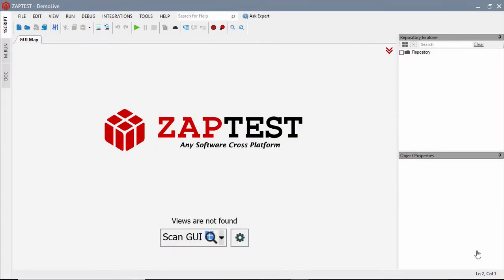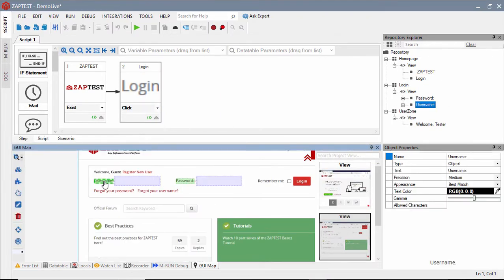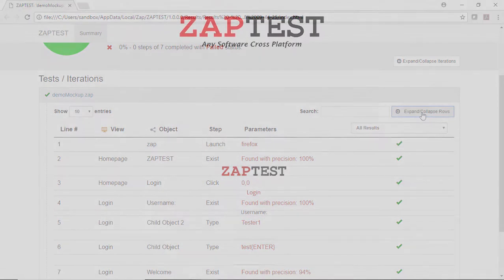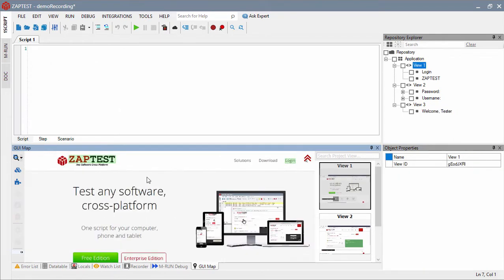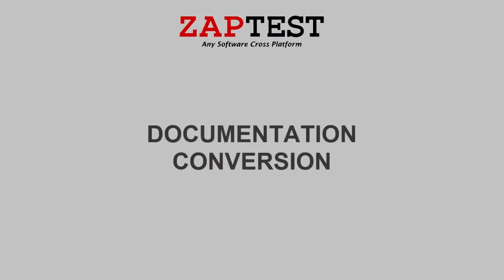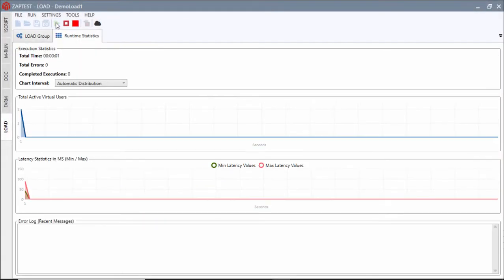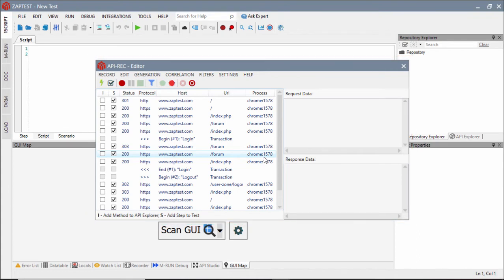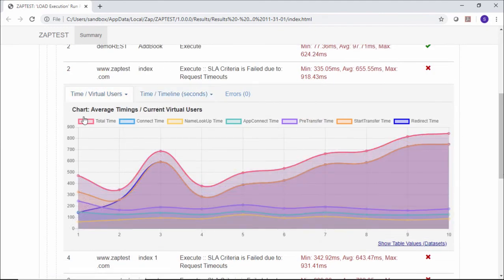ZAPTEST - Demo of Test Automation Approaches, API, and LOAD